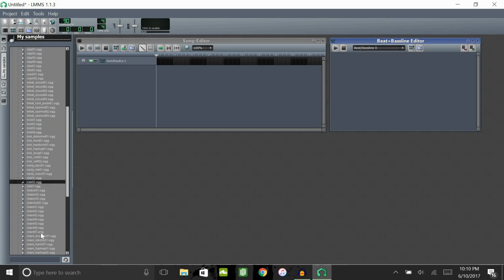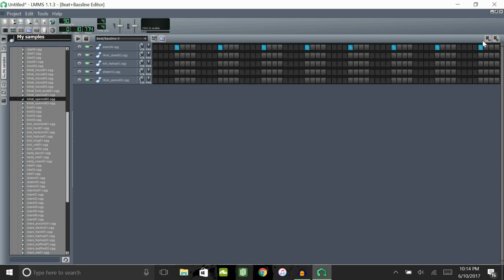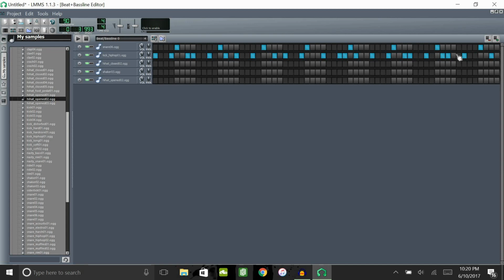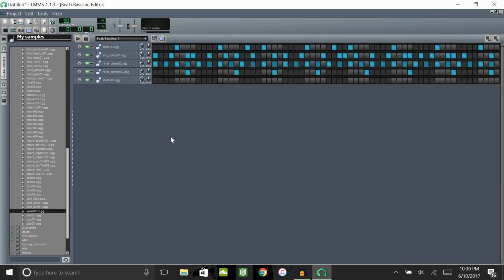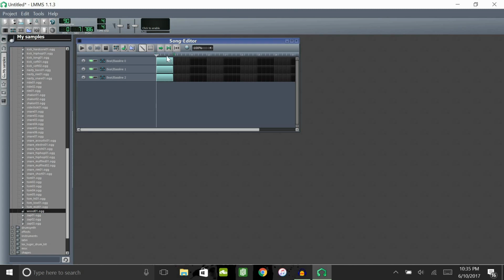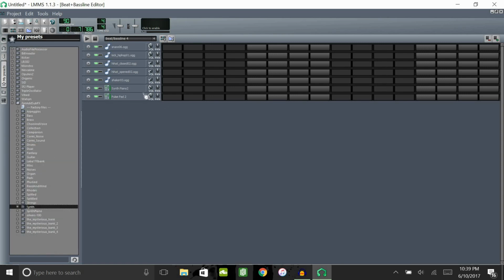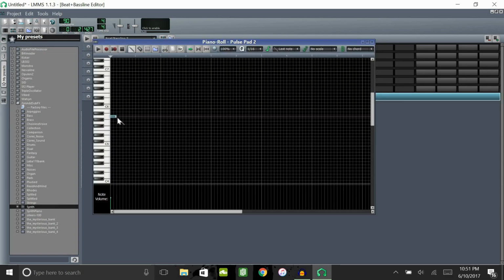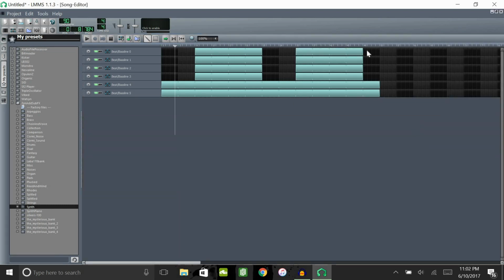How To: Make an Old School Hip Hop/R&B Beat For Beginners in LMMS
Today I show you how to make a very simple old school hip hop/ R&B beat in LMMS. Anyone (even with no beat making experience) will be able to do this. I hope you enjoy!